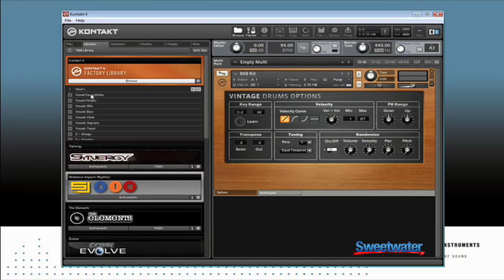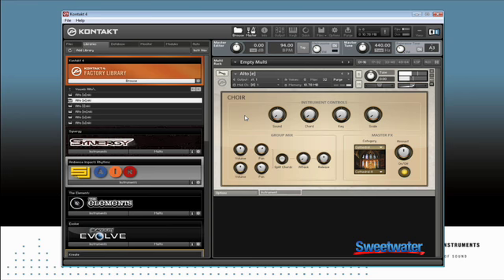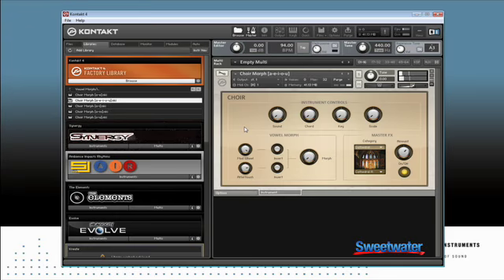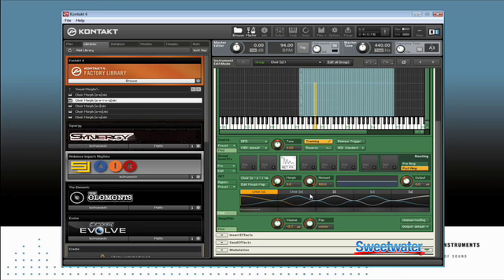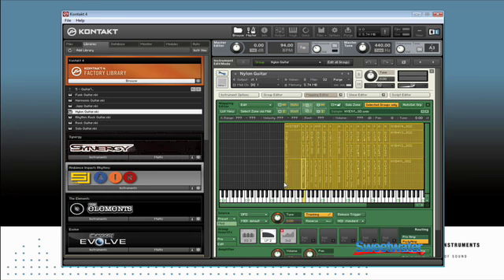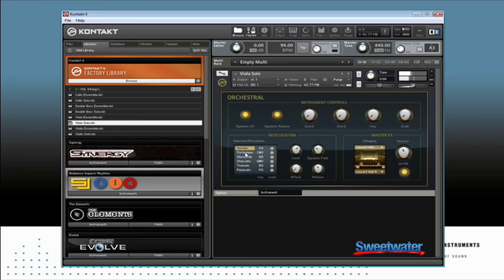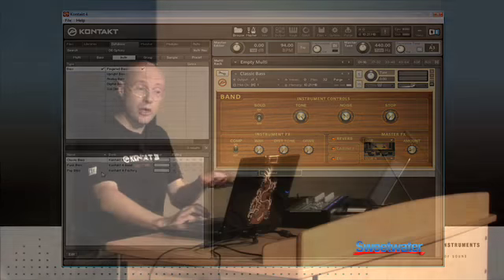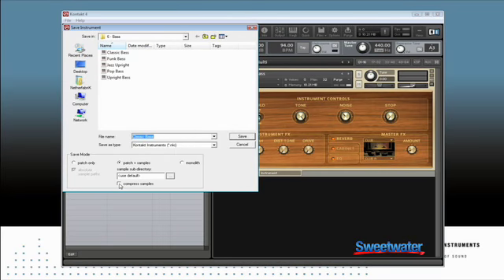New Features in NI Kontakt 4 Sampler, Part 2 of 2 - Sweetwater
Hear the new virtual instruments in Native Instruments' Kontakt 4 in this second video of our 2-part Kontakt 4 video series with Josh Fielstra.